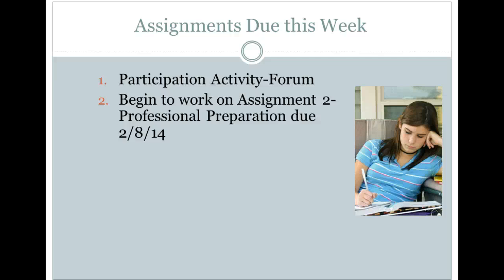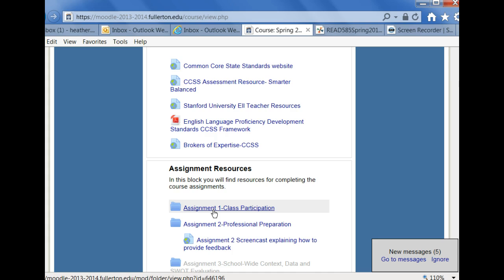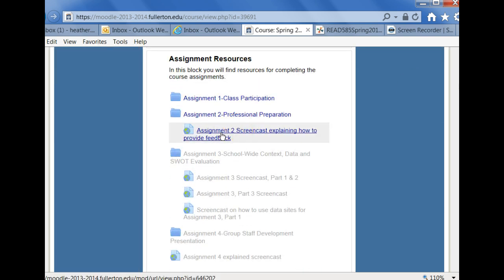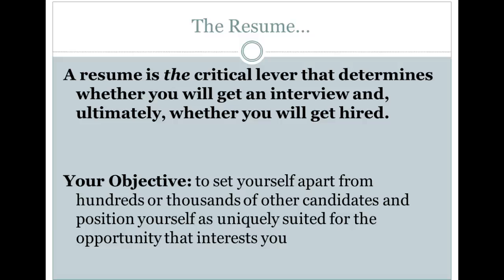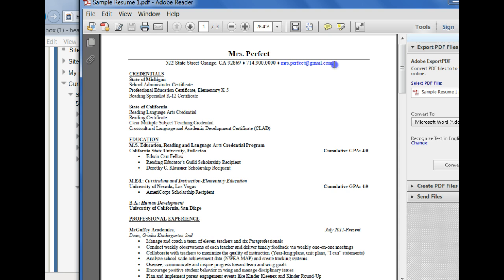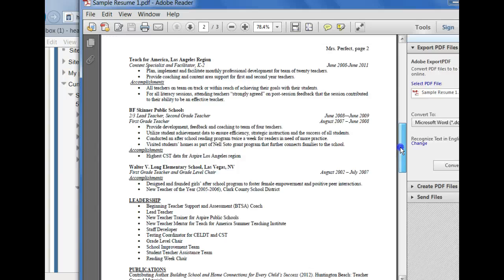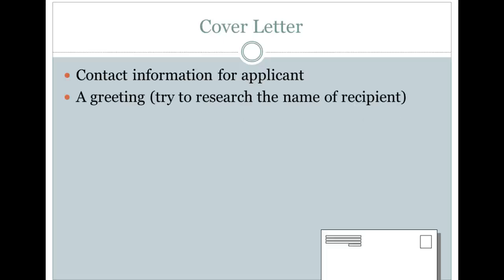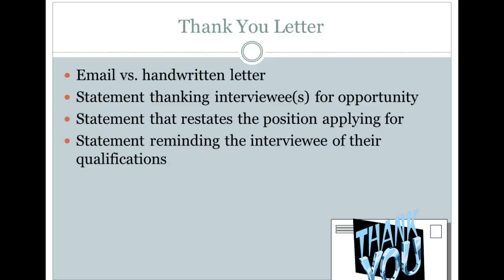READ 585 Week 2, Part 1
Week 2, Part 1-Upcoming Assignments